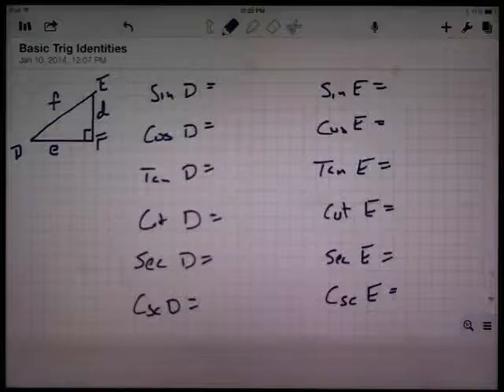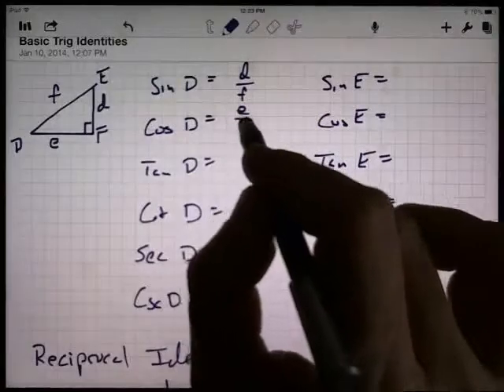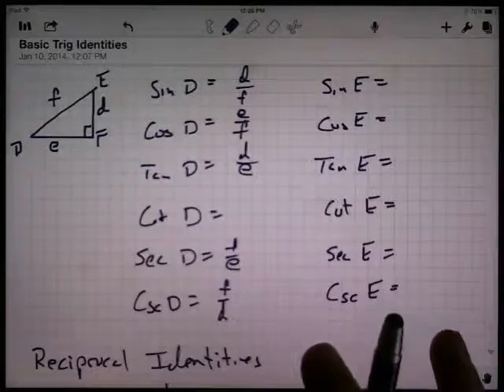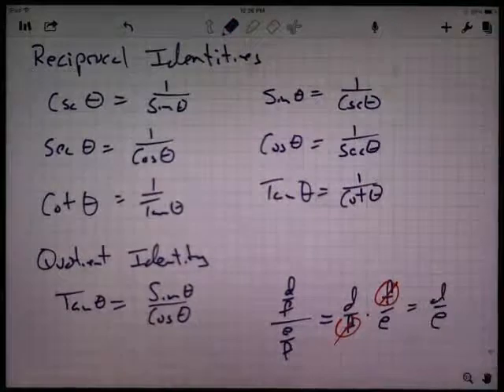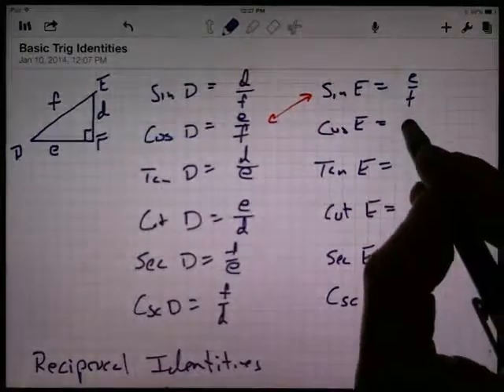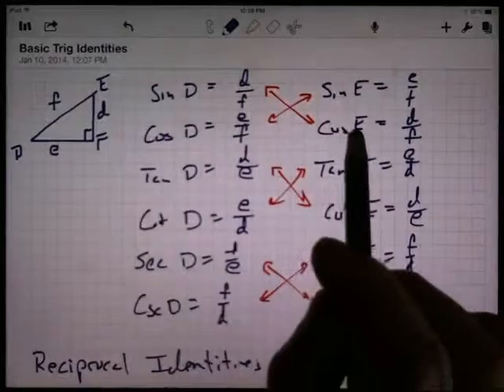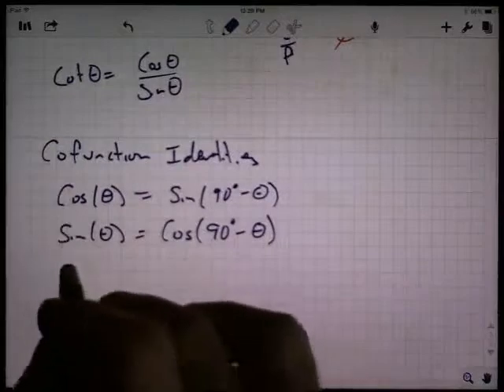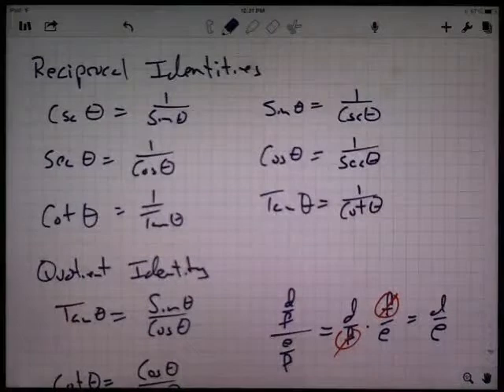Basic Idents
A discussion of the basic trig identities